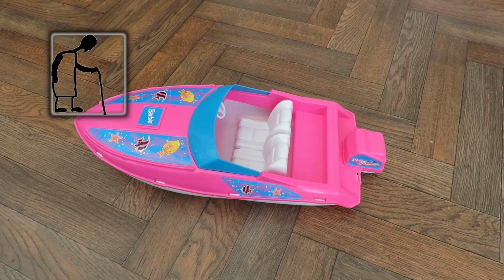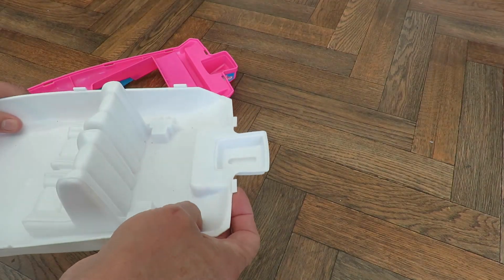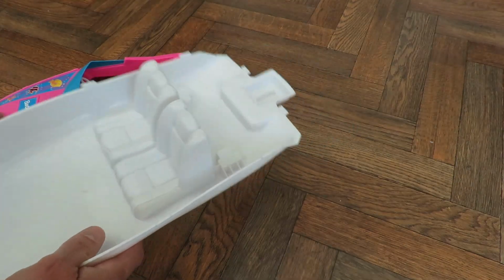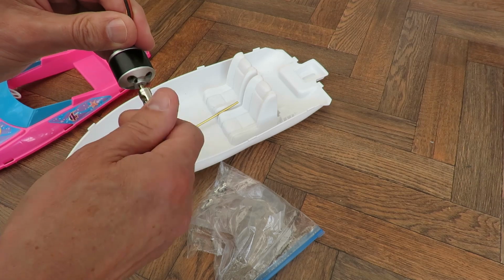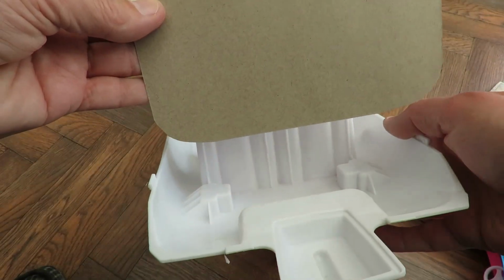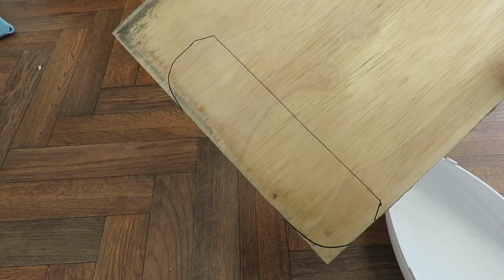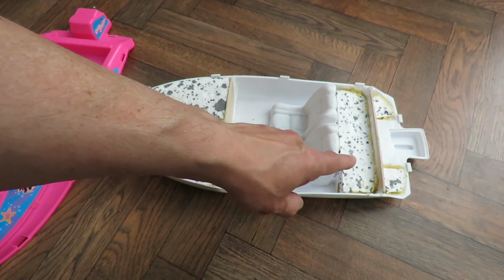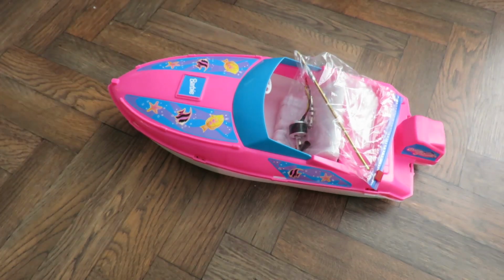Barbie Speedboat RC conversion work in background P1 🚤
Barbie Speedboat RC conversion work in background P1 🚤. A little project I am doing in background whilst doing my normal videos.

Alone by Aakash Gandhi